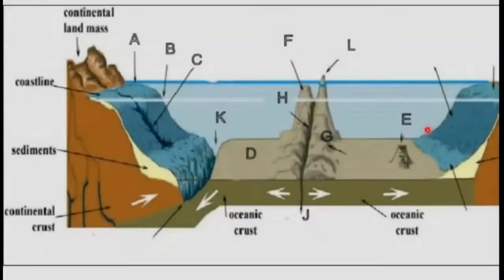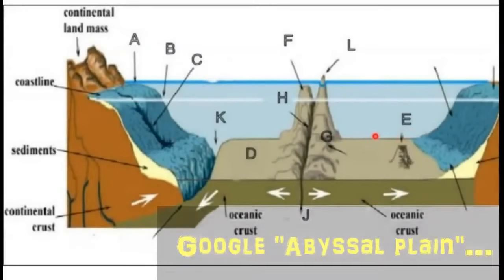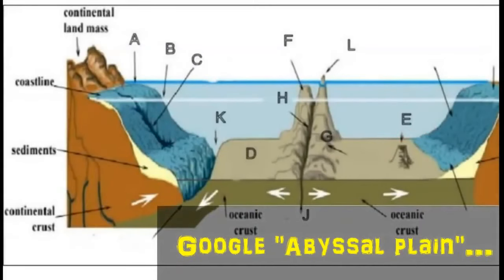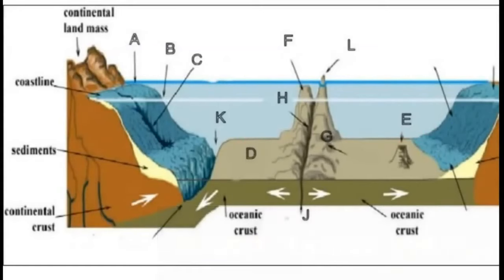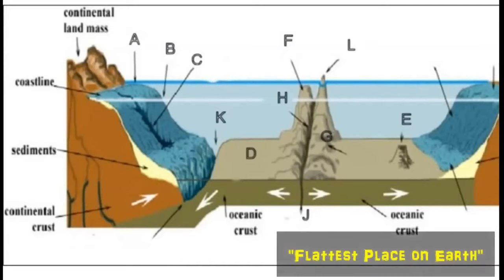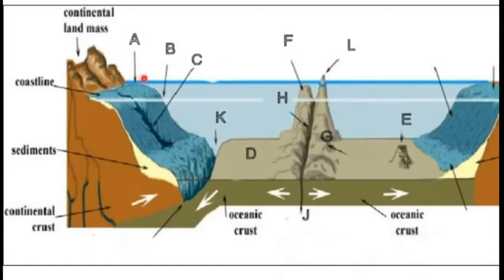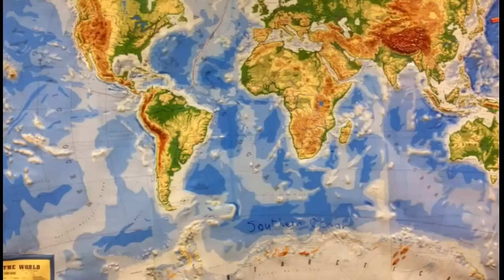The Flattest Places on the Earth -- THEPOTTERSCLAY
"I've decided to re-upload a few videos I made years ago for any subs that may be new to the channel from the last couple of years.  God Bless!"

~ ThePottersClay  (October 29, 2019)